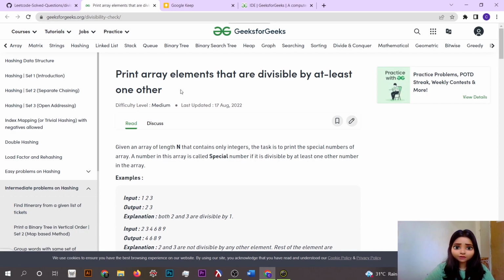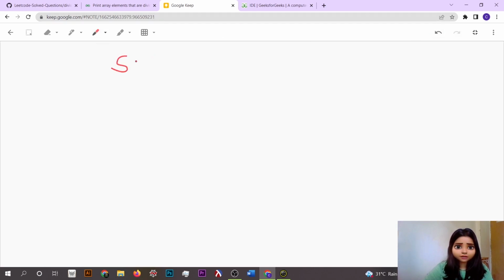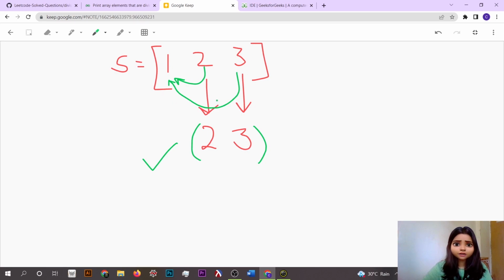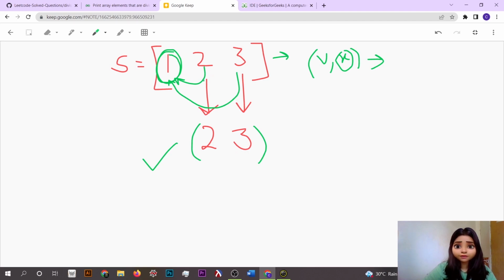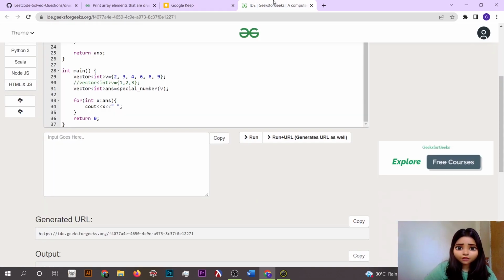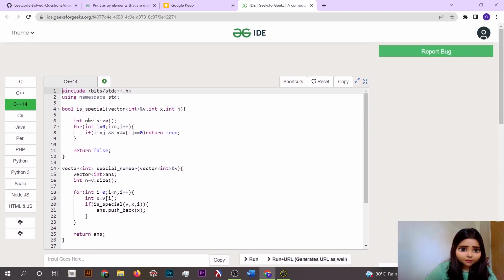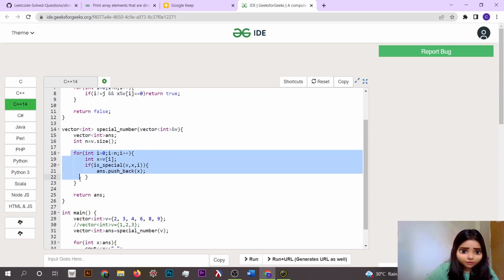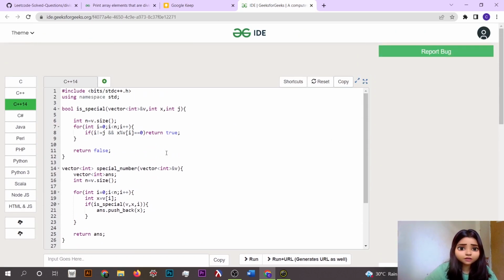Print array elements that are divisible by at-least one other C++ || GFG Problem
Zlozie Code